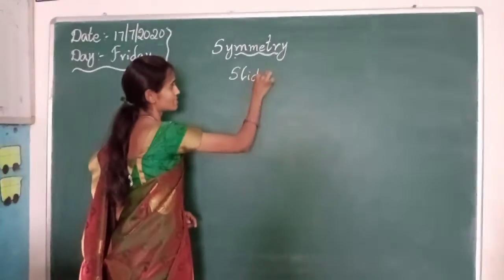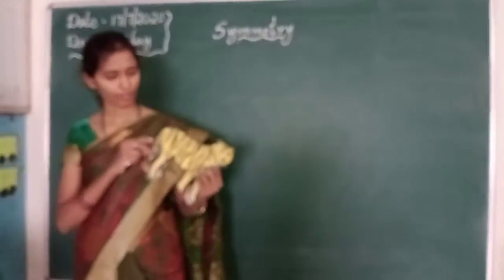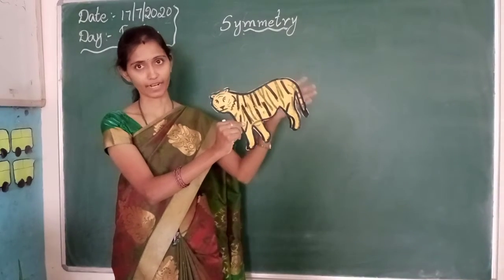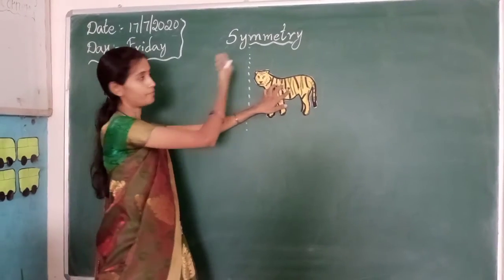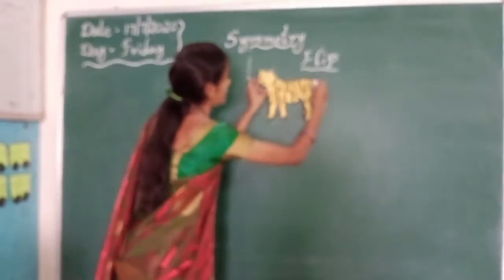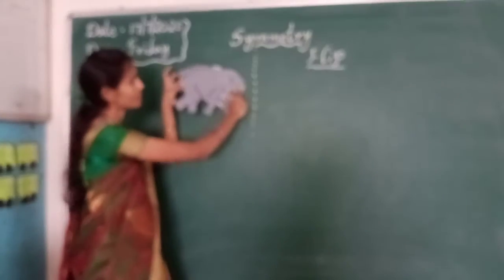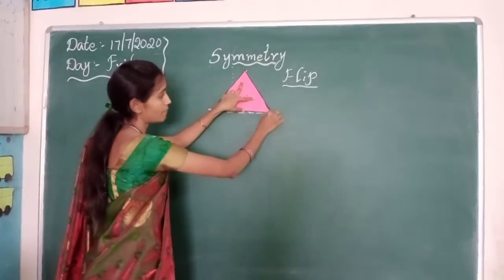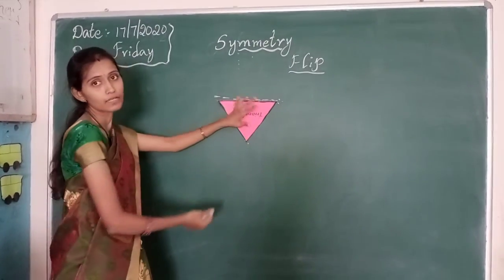Class5, chapter -4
Period 2, part - 3